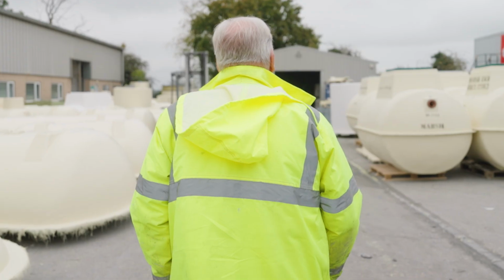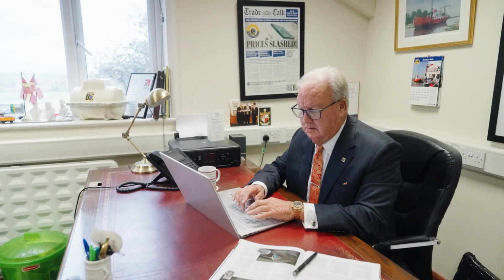Marsh Natural Solutions - 'Green light for nutrient neutral UK building sector'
Britain's house building sector faces significant challenges due to new regulations controlling phosphate and nitrate discharge in water systems. While the UK has traditionally followed the EN/B 12566 part 3 standard for drainage, Natural England has introduced stricter "nutrient neutrality" requirements, demanding substantial reductions in phosphate levels from the traditional 6-8 milligrams per liter in sewage treatment.

Marsh has become a frontrunner in meeting these regulatory demands. Our innovative technology not only satisfies Natural England's requirements but exceeds them, reducing phosphate levels to 0.2 mg/l. This breakthrough solution could benefit water companies, waterways, and wildlife preservation efforts.

These regulations affect multiple regions, including the River Wye area, Southwest, Norfolk Coastline, and Windermere. Without meeting these new standards, developers cannot obtain planning permission for any size development, from single homes to larger projects, unless they implement major offsetting measures.